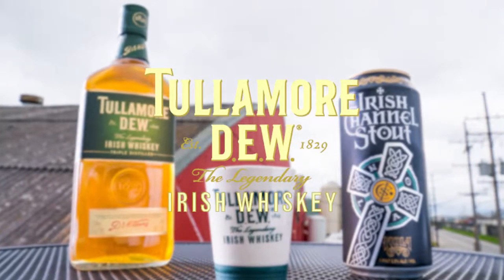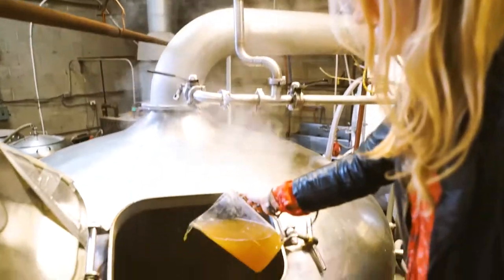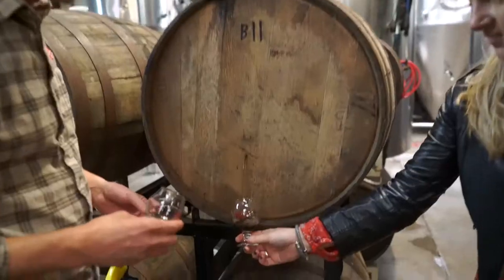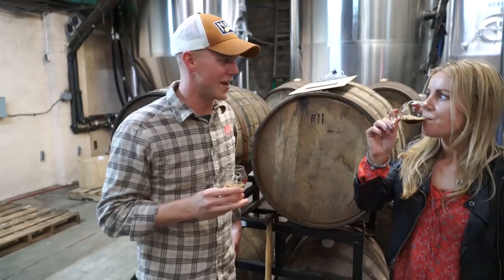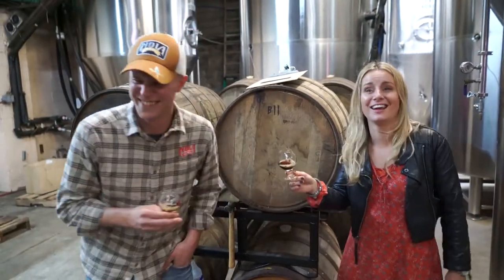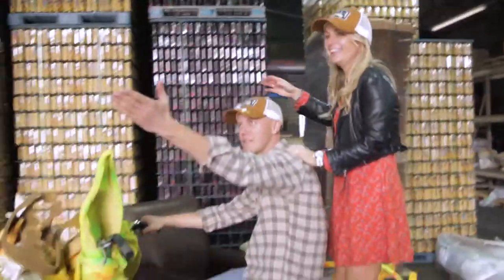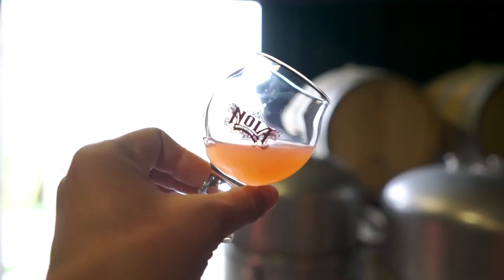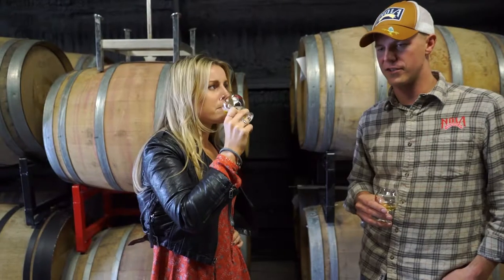NOLA Brewing & Tullamore D.E.W.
As a nod to whiskey and Tullamore D.E.W., NOLA Brewing created an Irish ale stout aged in a whiskey barrel.